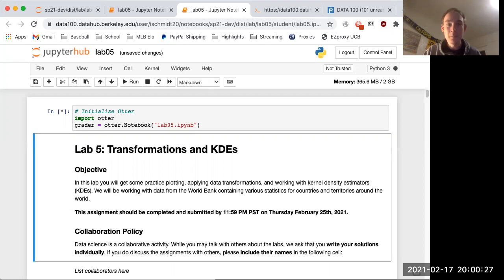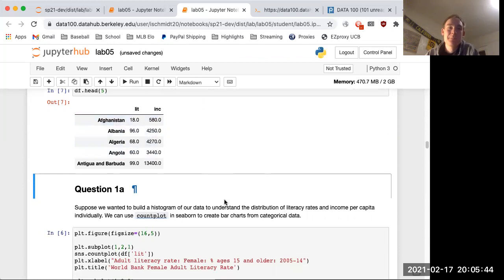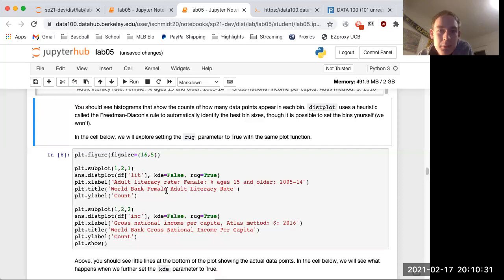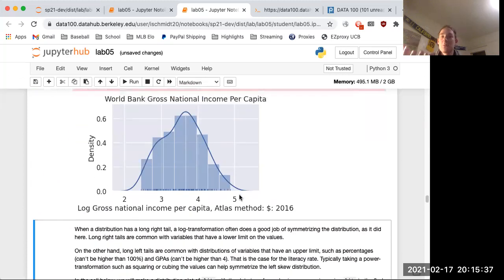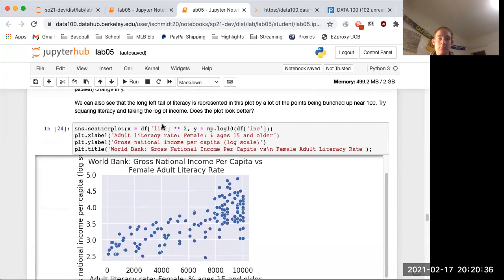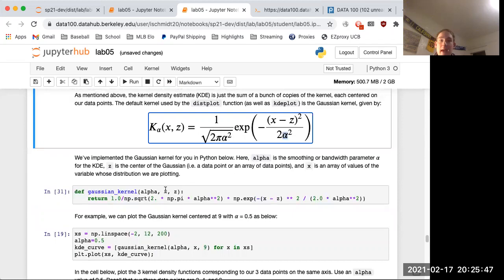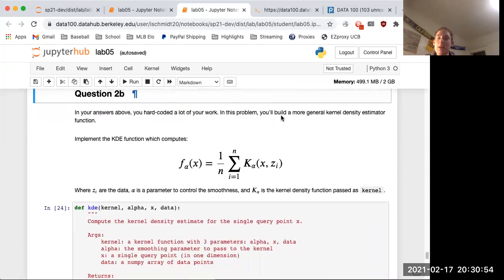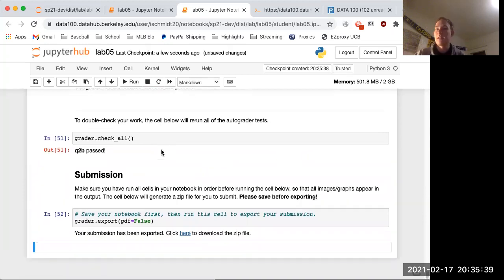Lab 5 Walk-Through - Data 100, Spring 2021